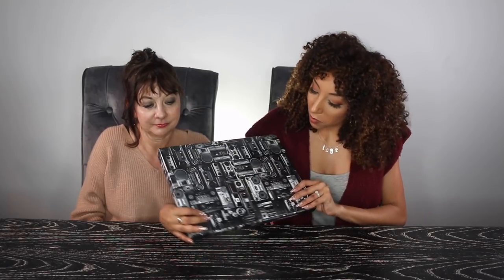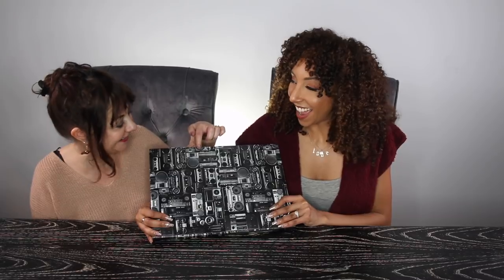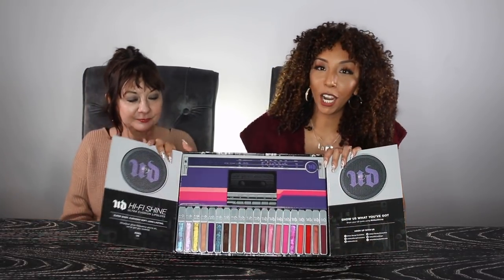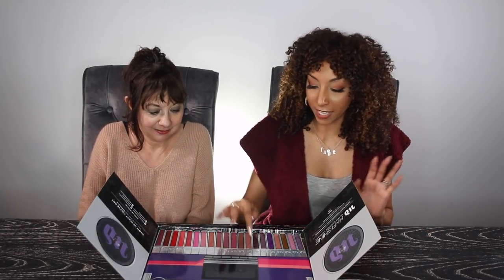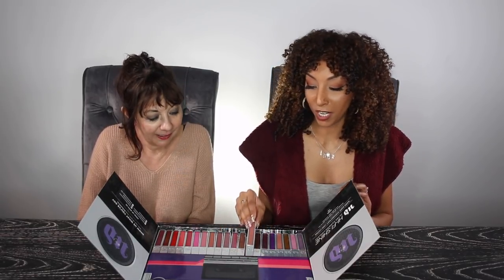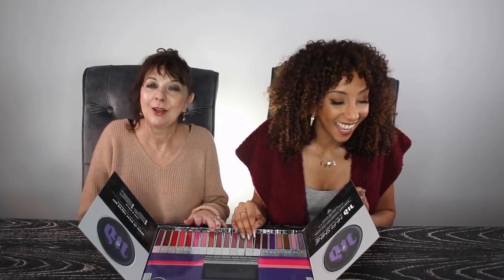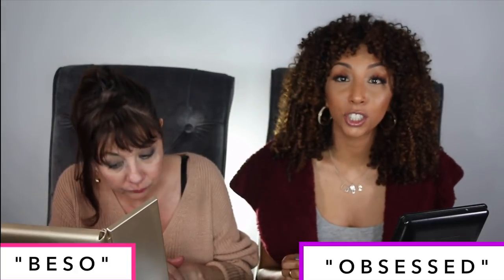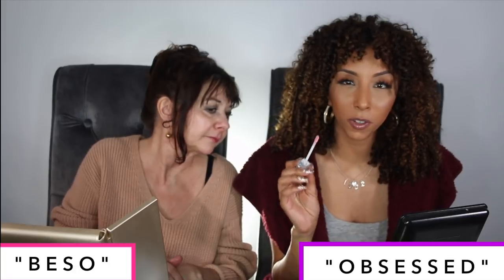Lip Gloss Try On Haul w/ My MOMMY! Urban Decay Hi-Fi Shine Ultra Cushion| BiancaReneeToday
TRYING ON 20 NEW LIP GLOSSES with MY MOMMY! These are the NEW Hi-Fi Shine Ultra Cushion Lipglosses by Urban Decay. Which was your favorite gloss?

Available at Sephora, Ulta Beauty and select Macy's. - $20 each